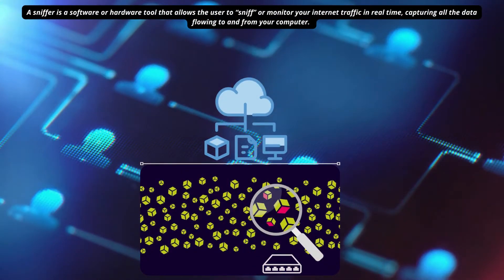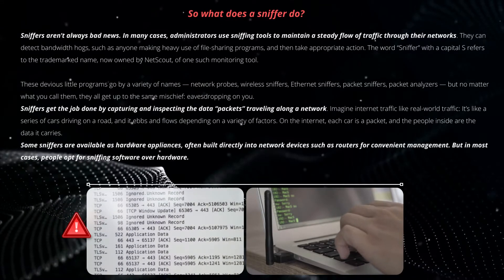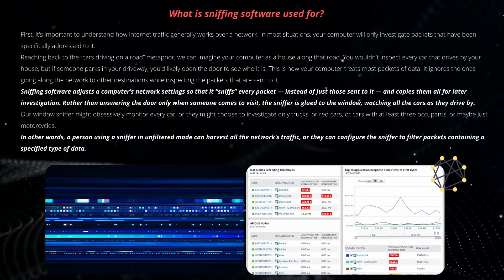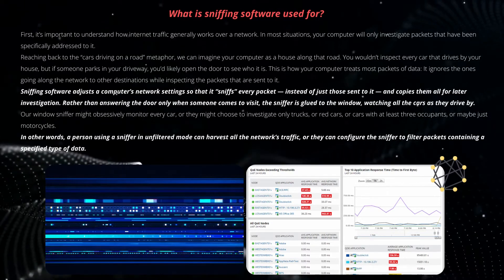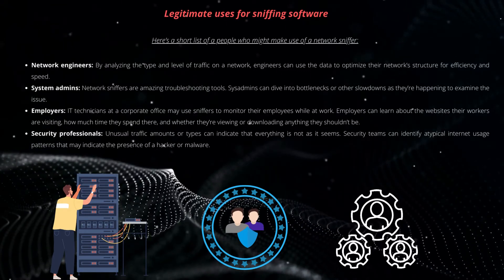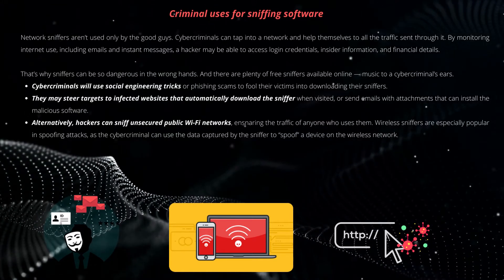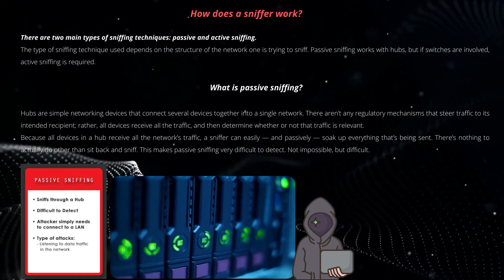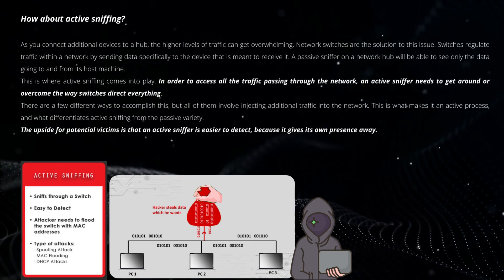What is a Network Sniffer and How to Protect Against It (Part 1)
A sniffer is a software or hardware tool that allows the user to “sniff” or monitor your internet traffic in real time, capturing all the data flowing to and from your computer.
In todays video we will  learn how sniffers work, what they’re used for, and how you can protect your data against sniffers with various tools and methods.

Sniffers aren’t always bad news. In many cases, administrators use sniffing tools to maintain a steady flow of traffic through their networks. They can detect bandwidth hogs, such as anyone making heavy use of file-sharing programs, and then take appropriate action.

But if you’re asking what a sniffer attack is, you’re probably less concerned with legitimate applications of sniffing technology, and more with how someone might be using that tech against you.

These devious little programs go by a variety of names — network probes, wireless sniffers, Ethernet sniffers, packet sniffers, packet analyzers — but no matter what you call them, they all get up to the same mischief: eavesdropping on you.